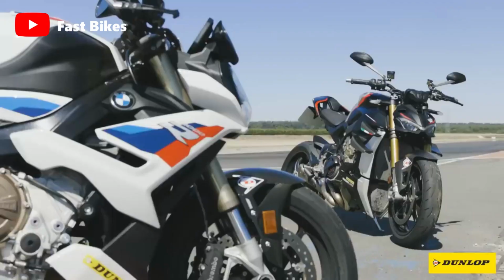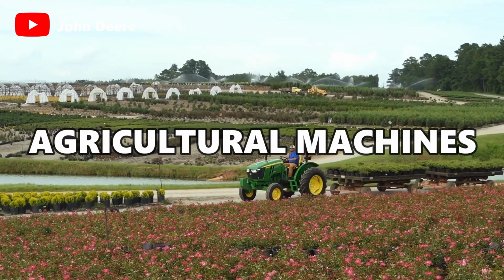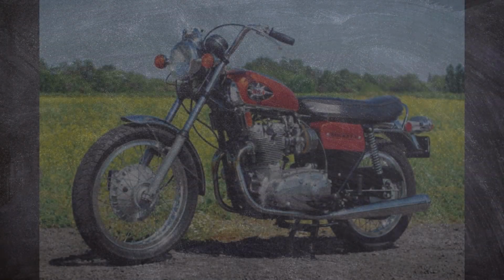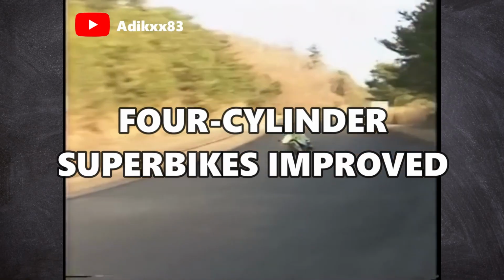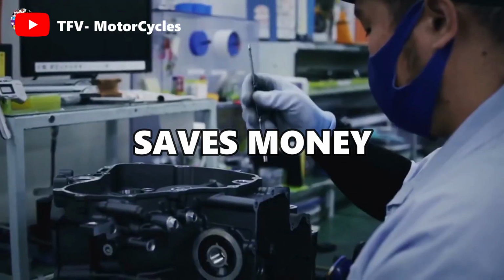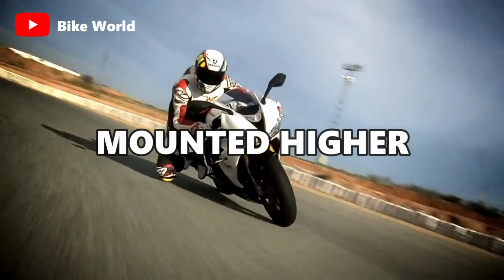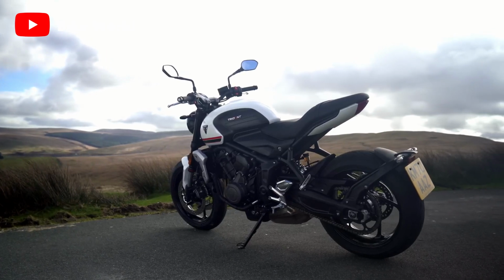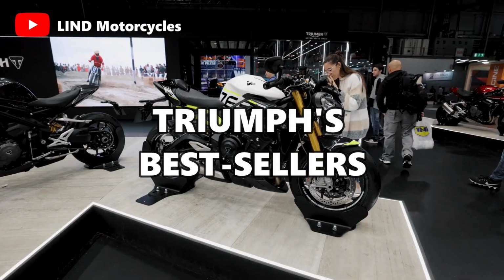Why Triumph LOVES Inline-3s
Hello there!
Among all the engine types now on the market, the inline three-cylinder engine has the most unique design. This engine layout is only used by a select few machines; with the Triumph models and the Yamaha MT-09 being the most popular bikes with this configuration. So why does Triumph adopt this as their primary engine arrangement, and why do only a few manufacturers use this? Let’s find out in today’s video!
RIDE SAFE!

▬Materials▬
Cameras :
1. DJI Osmo Action
2. Canon EOS 80D
Editing Software :
1. Filmora

▬Important▬
I post 2-10 YOUTUBE VIDEOS every month, at 10:00am MST(Manila Standard Time) and I also post it "every" Saturday or Sunday or even BOTH, so SUBSCRIBE in order to get the LATEST VIDEOS.

It's so fun making and editing(probably) this video!

▬Shhhhhh▬
🏍️ You found the secret description bike!
Comment "I found it!" or he will curse your feed for not seeing new MisterShifter Videos.